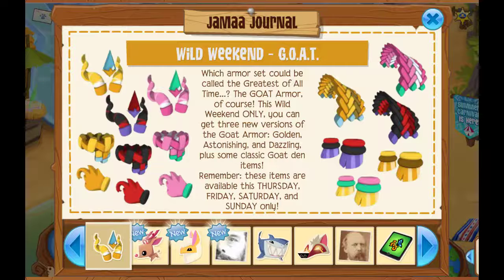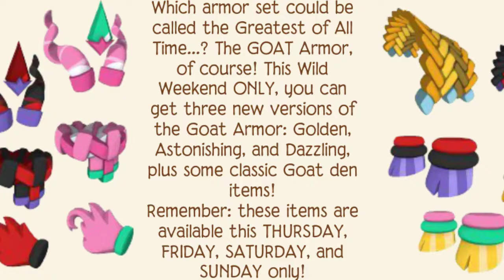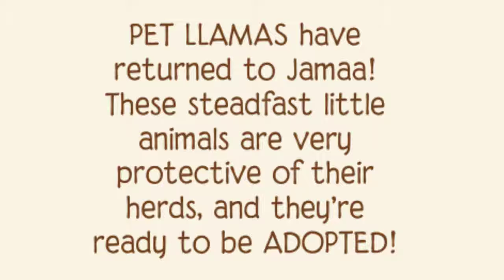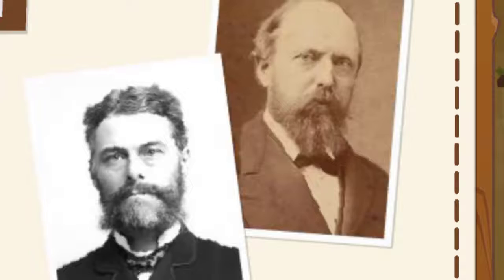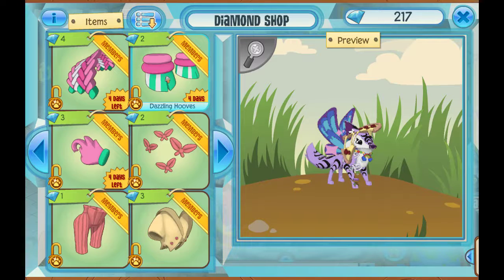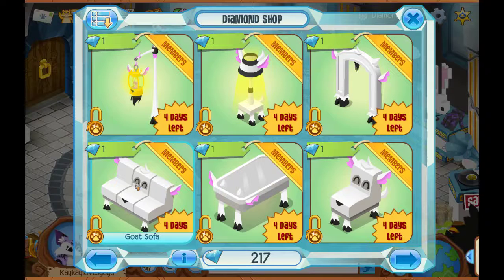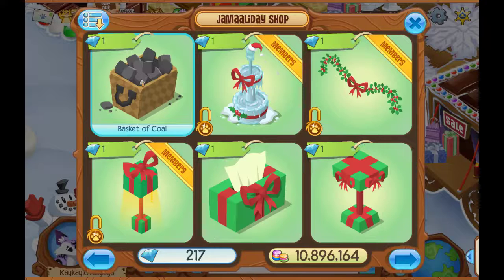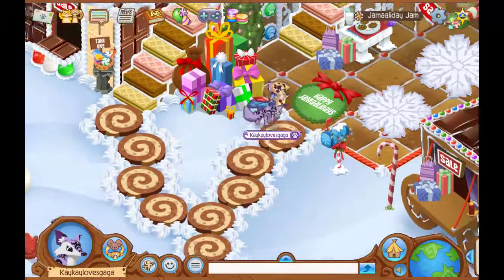ANIMAL JAM CLASSIC: Wild Weekend #9 (G.O.A.T!)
Hey Jammers! Welcome to another Animal Jam Classic video!

Today, I show you guys this week's Wild Weekend Updat in AJC! It's not really much, as usual, the the G.O.A.T items are pretty cute! Also, Jamaalidays in July are back! Be sure to check out the Jamaaliday Jam, only availible this week only!!

Intro made by: Zanico AJ  ❤❤

Outro made by: LanaCookie Gacha ❤❤

My Discord if you ever need to talk: Kaykaylovesgaga#5720